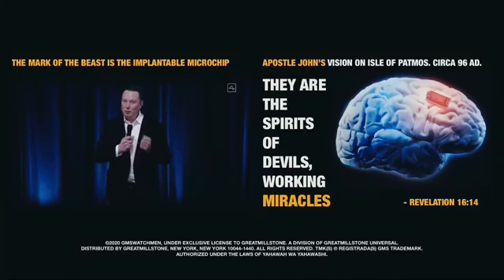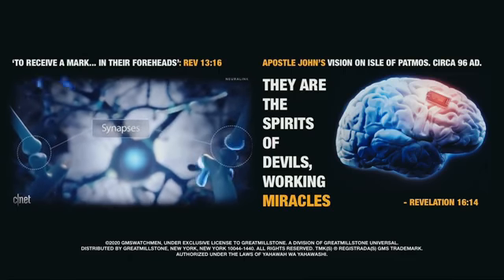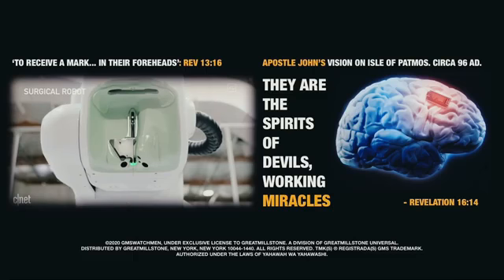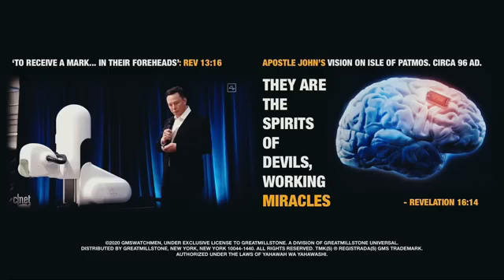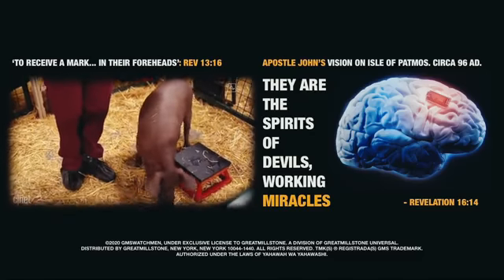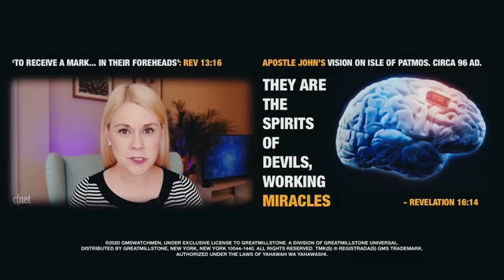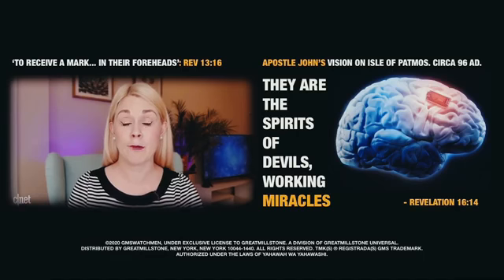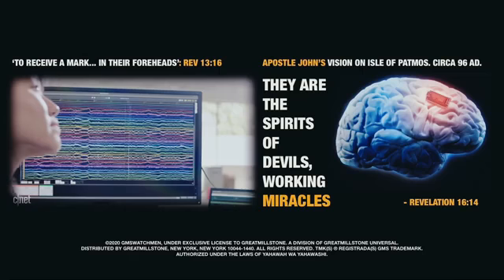New Details on The Implantable Brain Chip Explained [RELOADED] (GMSWatchmen 3)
KAL HALAL YAHAWAH BAHASHAM YAHAWASHI BAHASHAM RAWCHAA QADASH BARAK ATHA WA BARAK ATHAM

DOUBLE HONORS TO THE ELDERS AND APOSTLES OF THE GREATMILLSTONE WHO RULE WELL